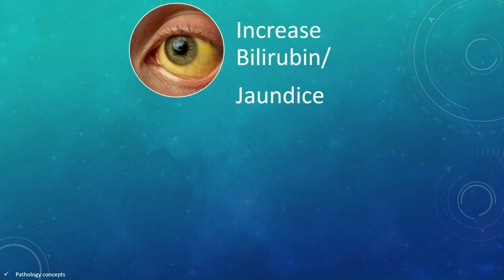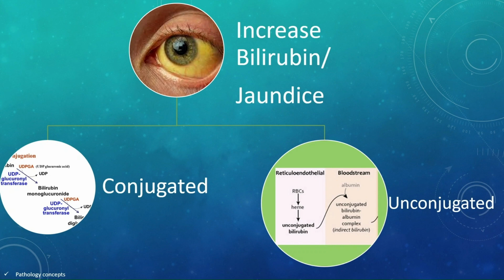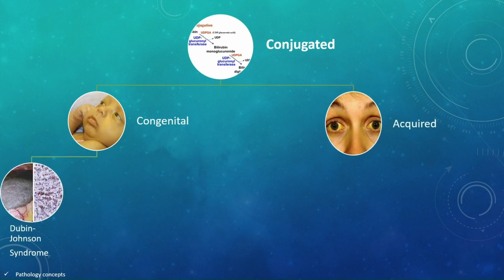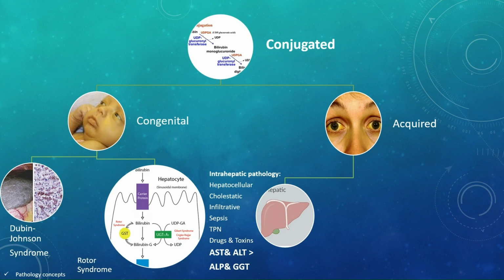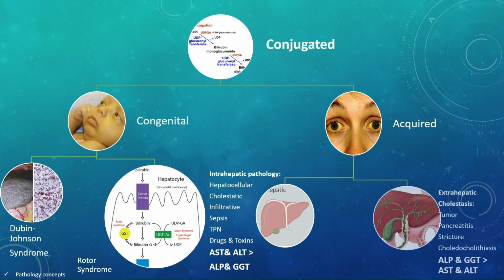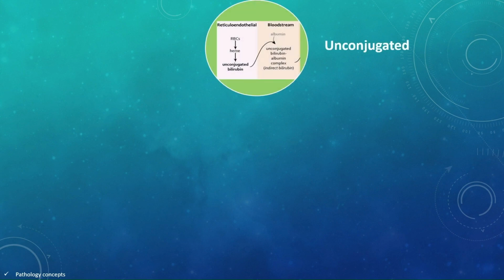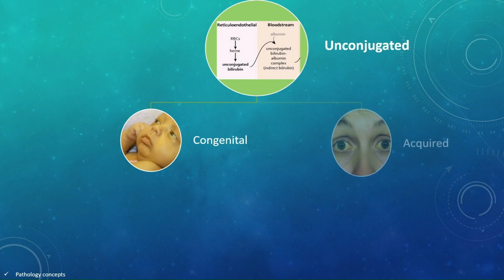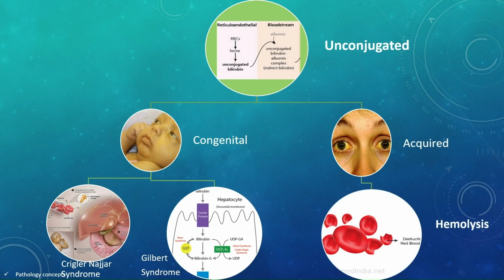Differential diagnosis of Jaundice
liver function test,
LFT,
sgpt,
sgot,
alp,
ggt,
bilirubin,
albumin,
ceruloplasmin,
afp,
liver function test interpretation,
liver function test sgot/sgpt,